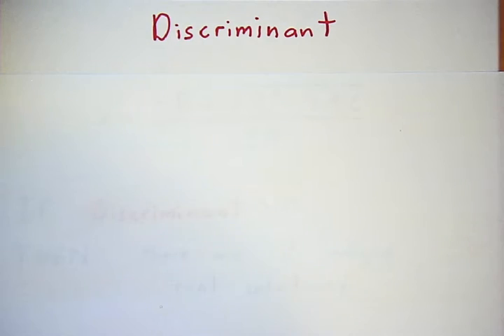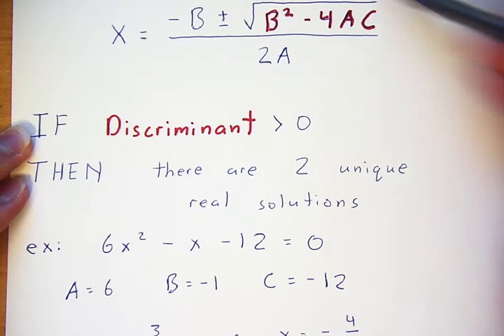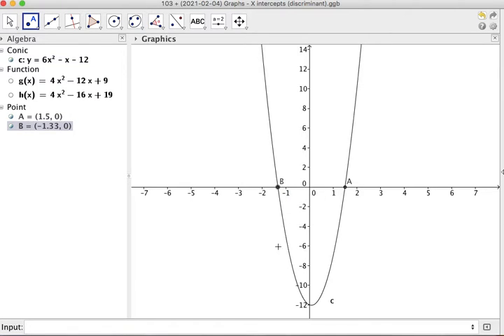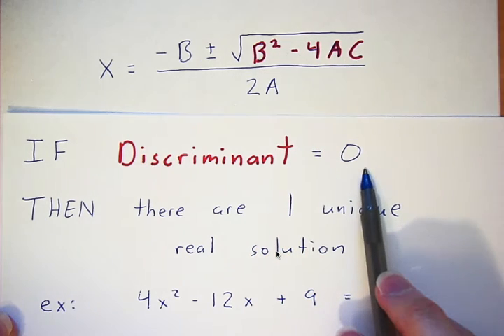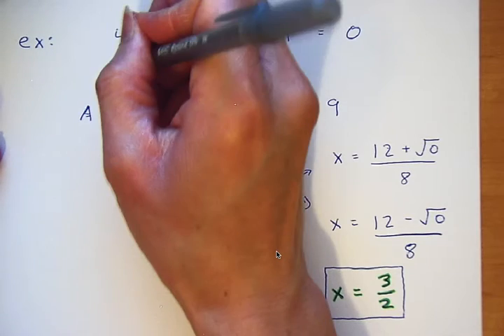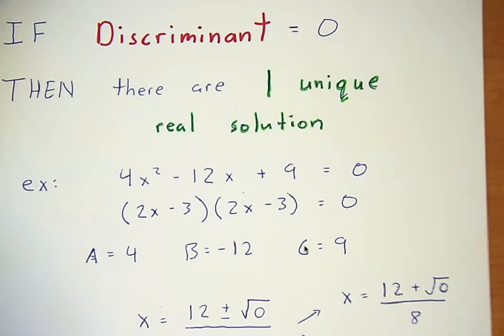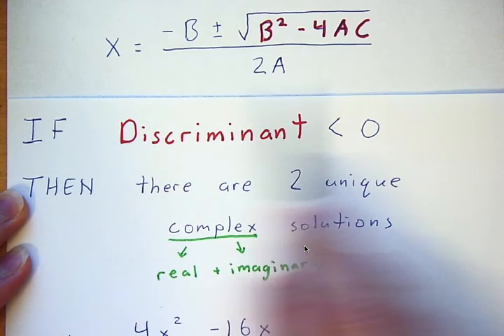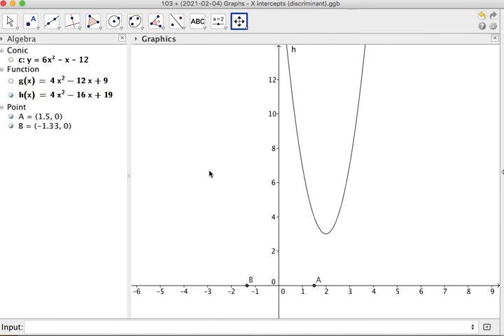Discriminant + x intercepts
The video talks about the relationship between:

- discriminant

- quadratic equation

- the number and type of solutions
- x-intercepts of the graphs of related equations